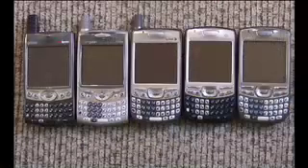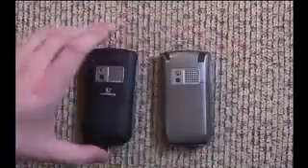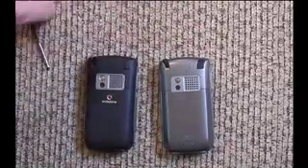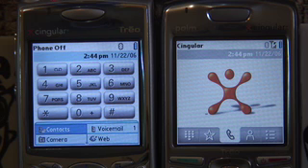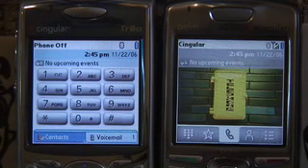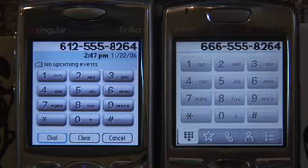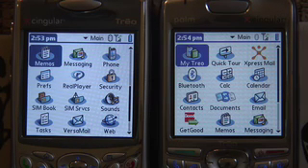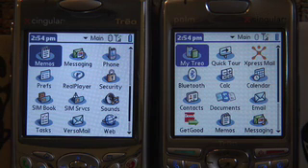TreoCentral's 680 vs 650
TreoCentral compares the new Treo 680 with the 650.